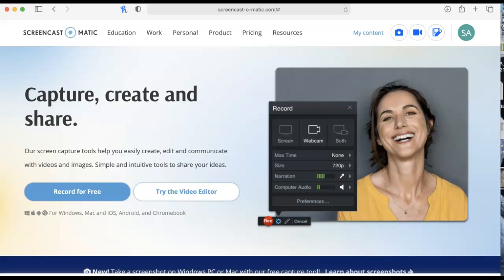How to use screencastonmatic